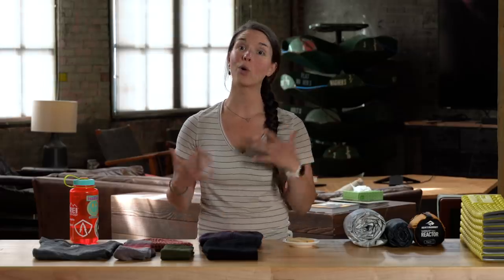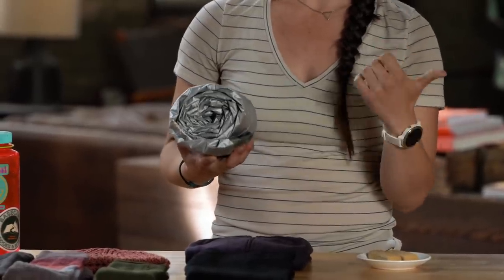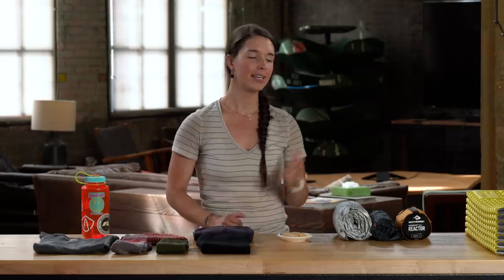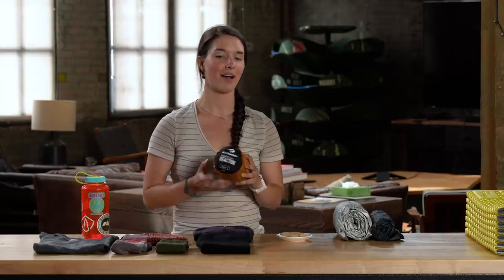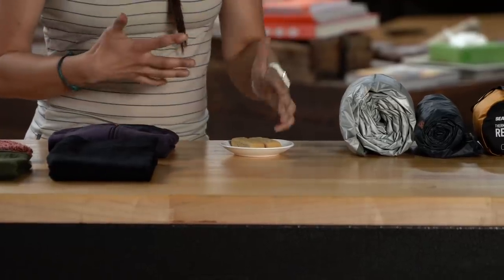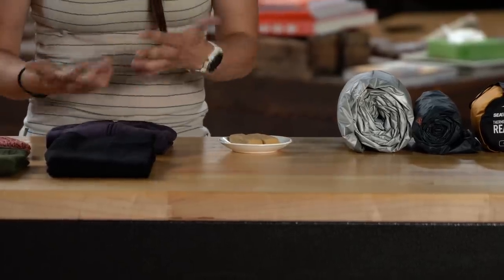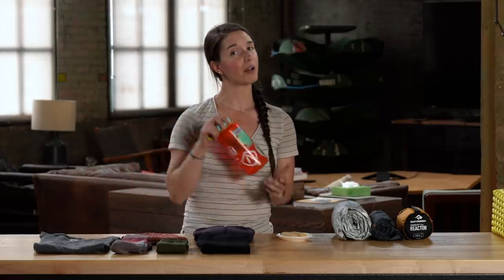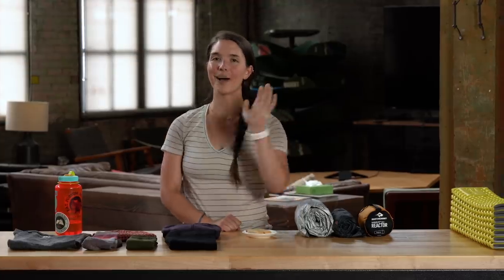How to Sleep Warm While Camping || REI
Owning a good sleeping bag is step number one for sleeping warm while camping, but there are other things you can do to ensure a comfortable night out. In this video, Miranda discusses what other gear you need and shares tips for staying warm, including how eating and exercising can help.